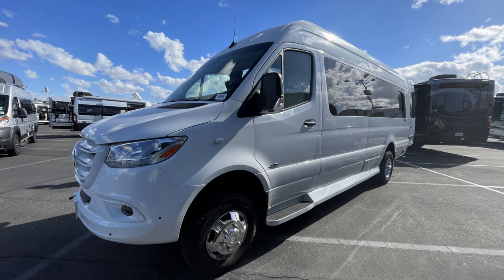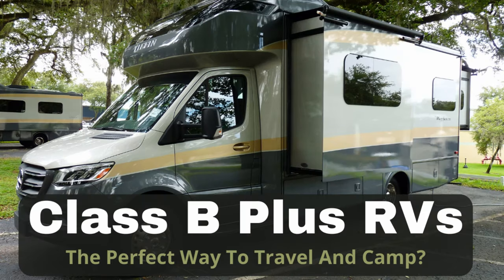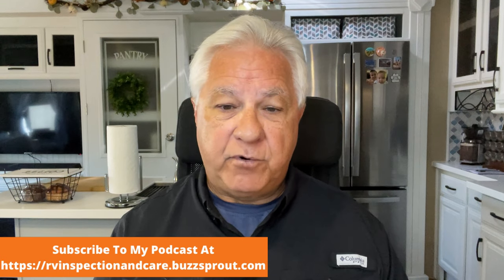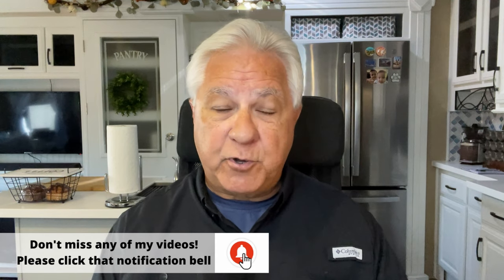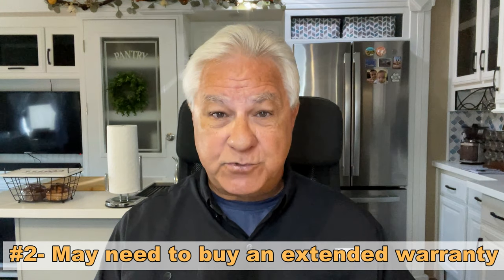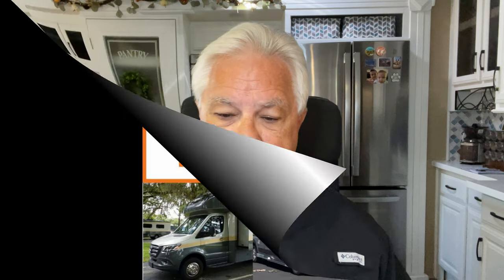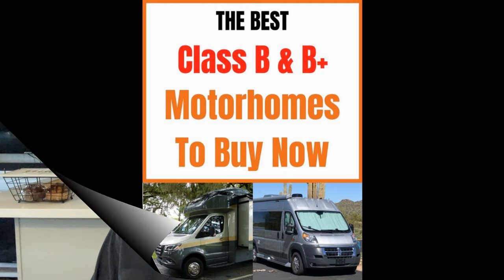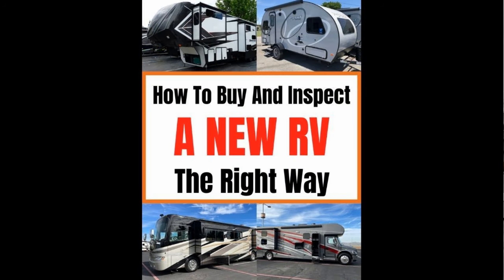2023 Mercedes Sprinter RVs - The Good, The Bad, And The Ugly!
The Mercedes Sprinter chassis is very popular on Class B and Class B plus RVs.

And there are many who love their Sprinter chassis RV. But there are also some who do not like it at all.

So this video covers both the pros and the cons of the Sprinter RV chassis to help you decide whether it will be a good fit for you or not. Find out about the good, the bad, and the ugly of the Sprinter RV chassis now!